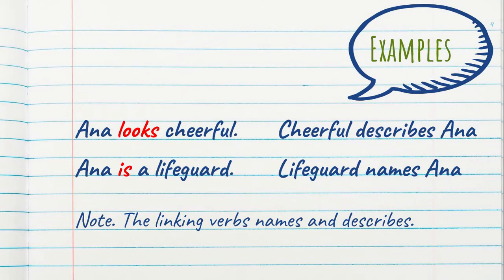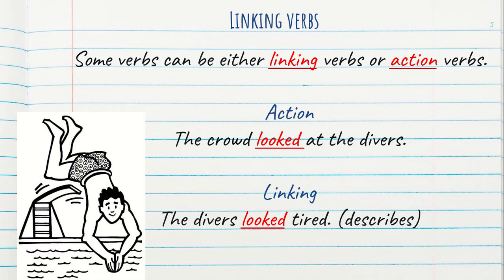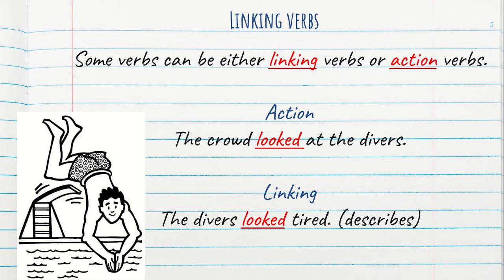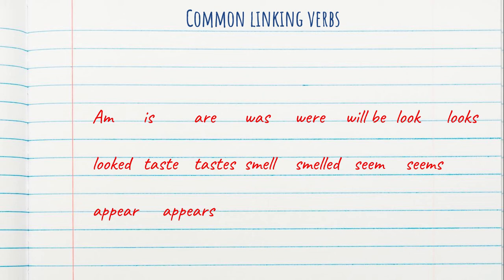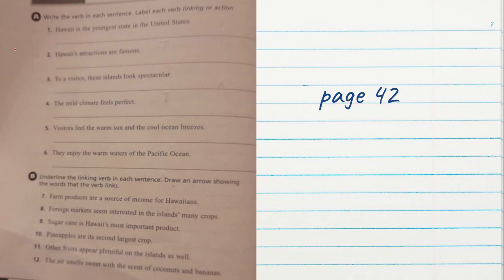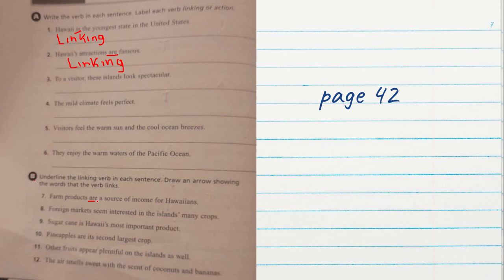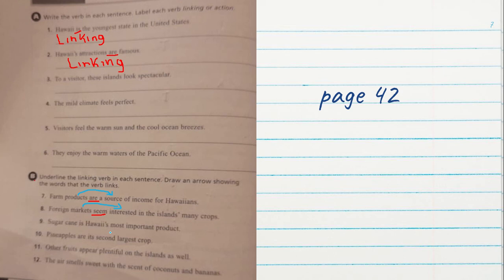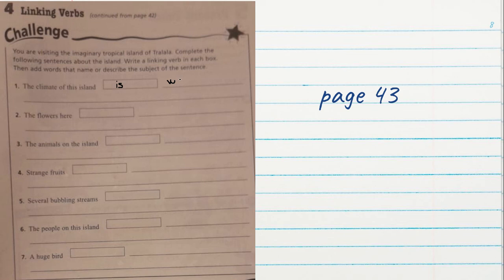Language linking verbs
linking verbs